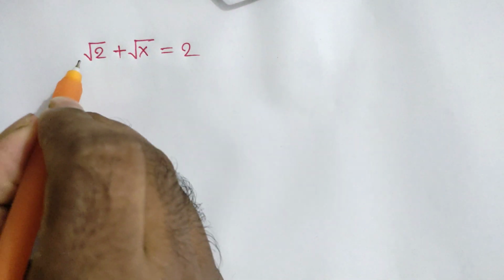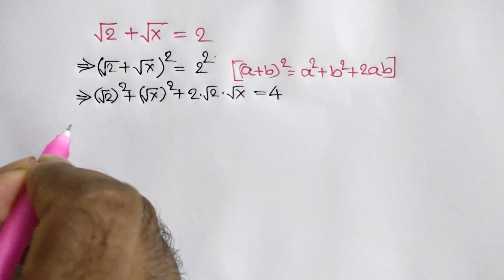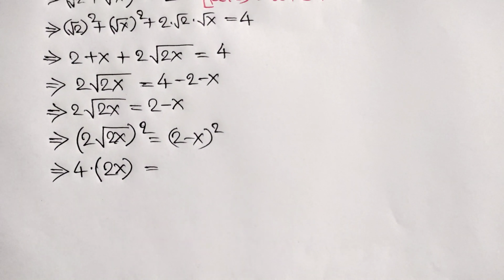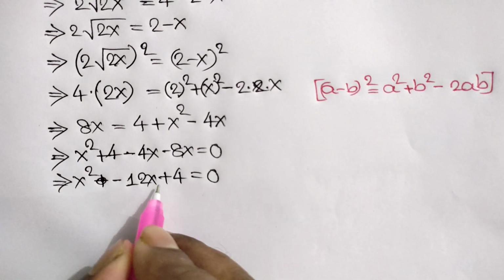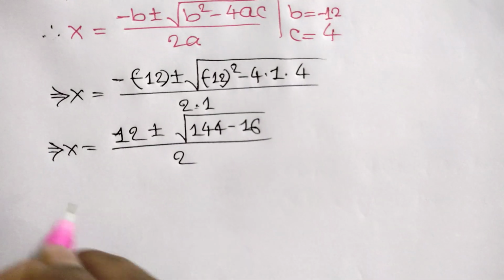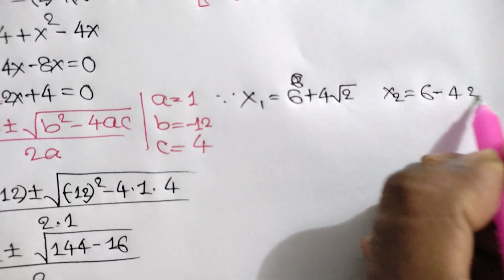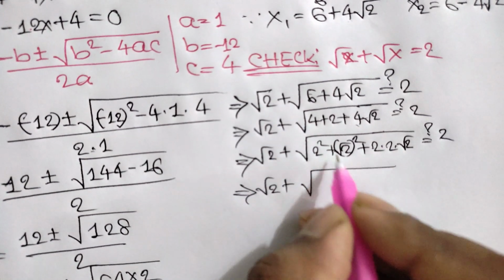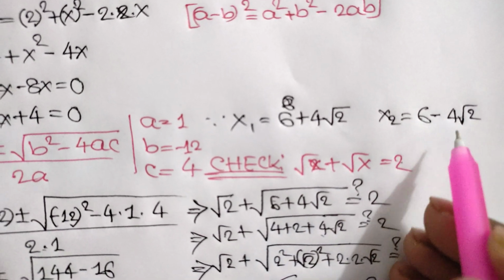Japanese : A Nice Math Olympiad Algebra Problem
This is a basic algebraic equation involving a square root. The expression √x + √5 = 5 means we are adding the square root of a variable x to the square root of 5, and the result equals 5. To solve for x, we isolate the square root term and then square both sides of the equation to eliminate the square root. Perfect for beginners and students looking to strengthen their algebra skills!

00:00-00:10 Introduction
00:10-08:13 Step-by-Step Solution
08:13-08:23 Final Solution
08:23-08:33 Conclusion

•Cubic equations
•Substitution method
•Algebra basics
•Mathematics Education
•Algebraic Expressions
•Solving equations
•Algebra tutorial solution
•Exponent equations